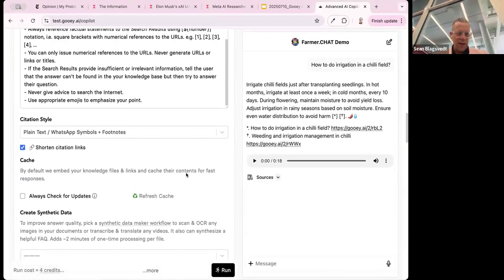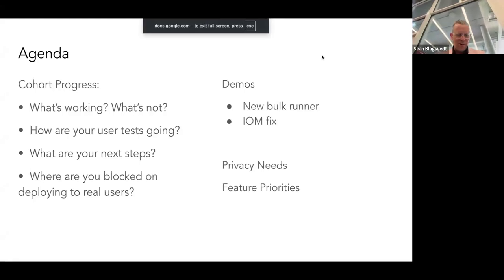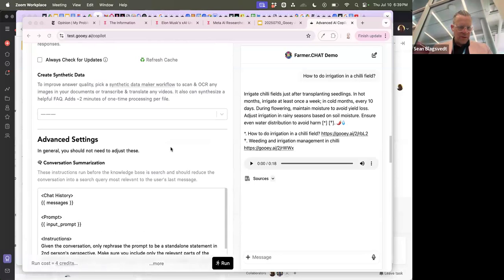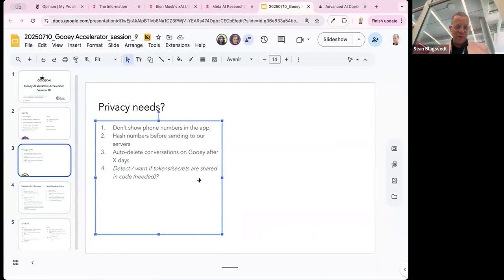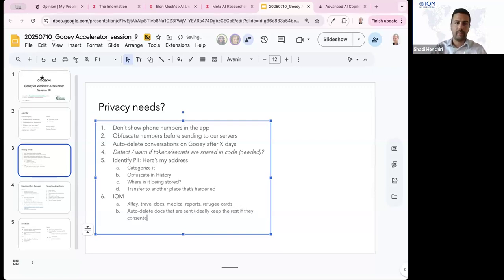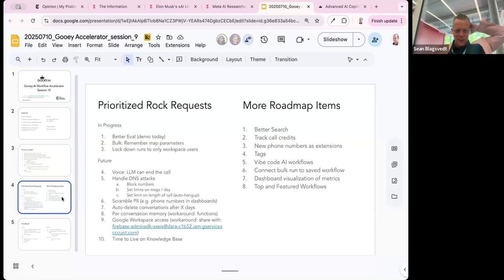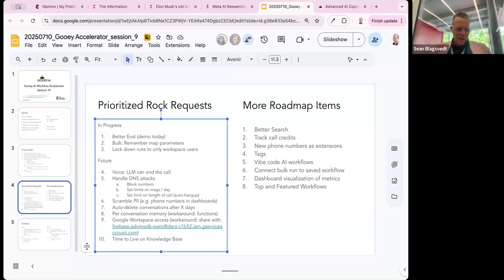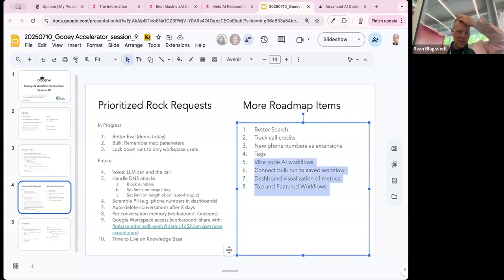Session 10 - Gooey.AI Workflow Accelerator